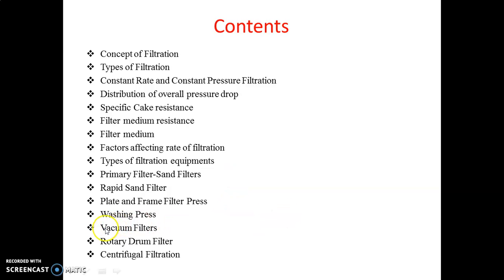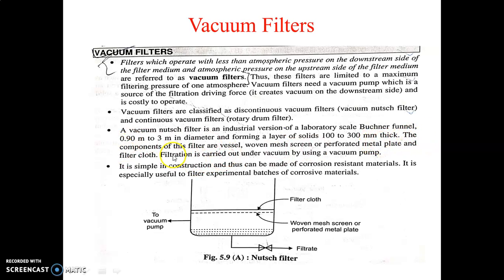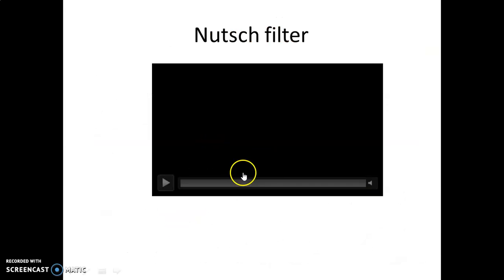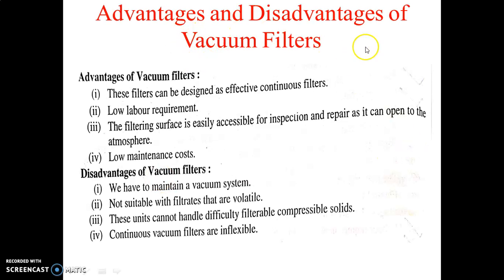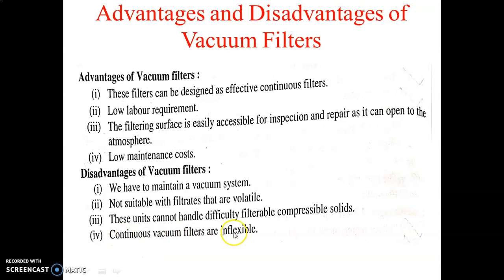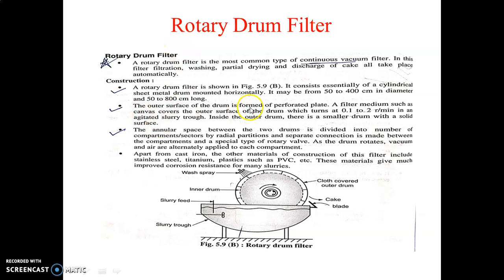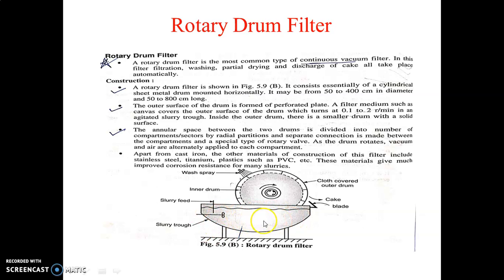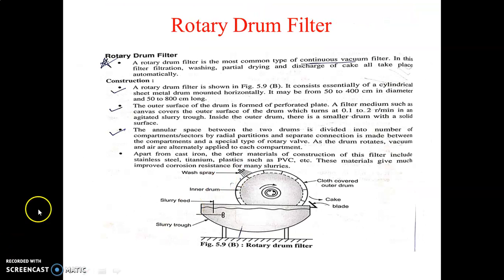Part tech Rbb unit4 lect8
This video lecture discussed unit 4, part tech subject for diploma students